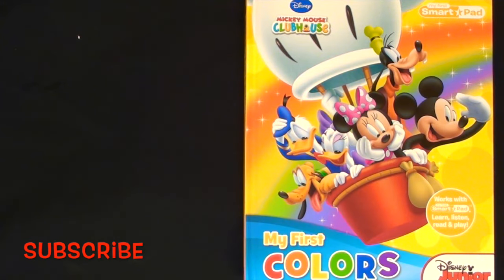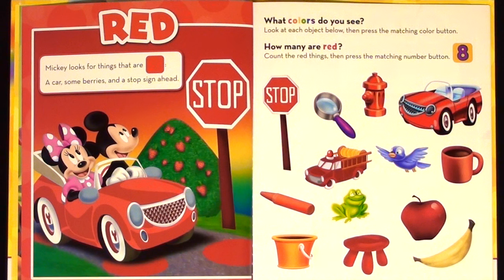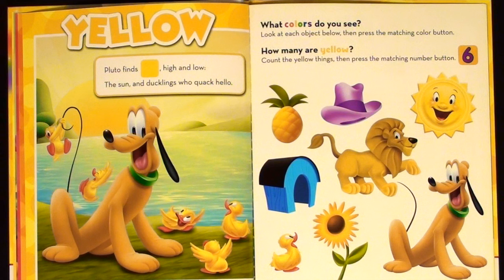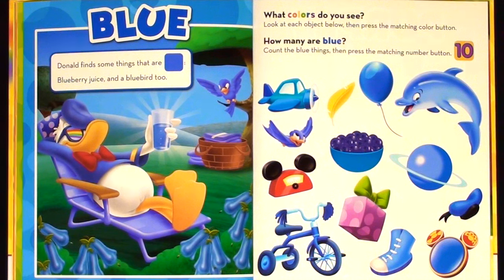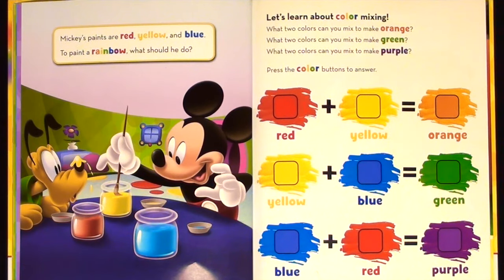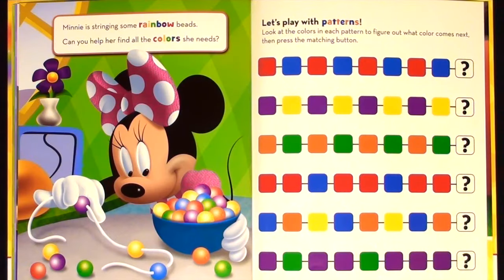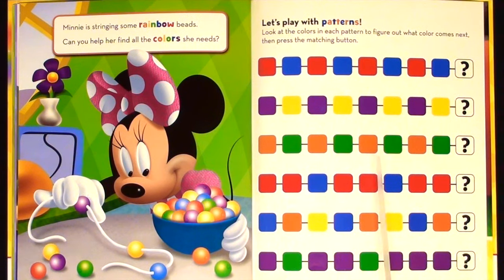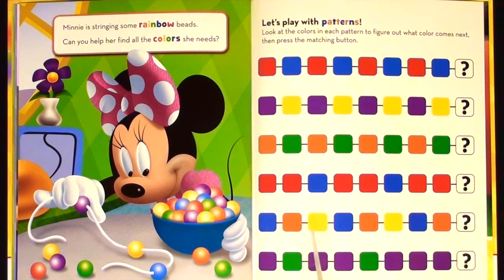DISNEY MICKEY MOUSE "MY FIRST COLORS" - Read Aloud - Storybook for kids, children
Join Mickey, Minnie and the gang as they learn about colors. What colors are in a rainbow? What two colors do you mix to make orange? Finish a color pattern. What do you see that is purple? Very educational and fun!

By: Susan Rich Brooke
Illustrated by: Loter Inc.
Copyright Disney Enterprises